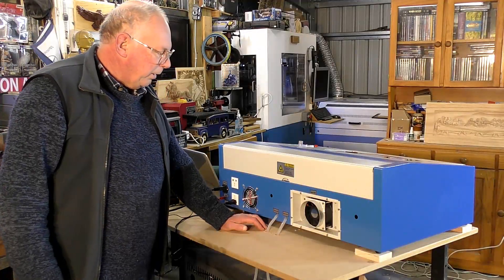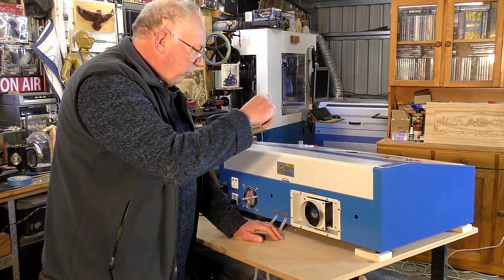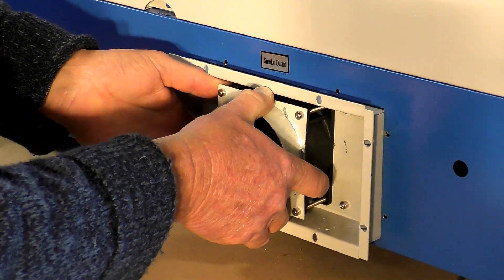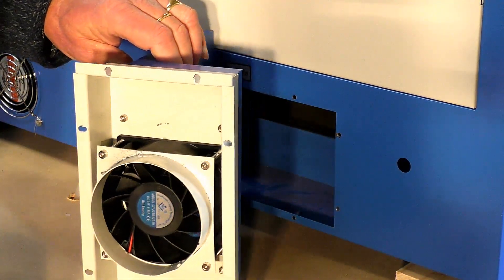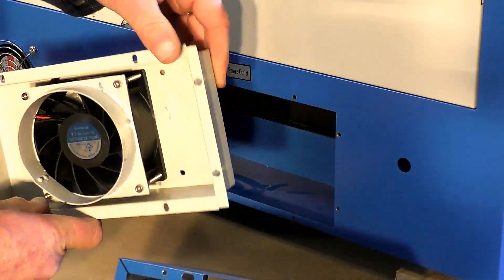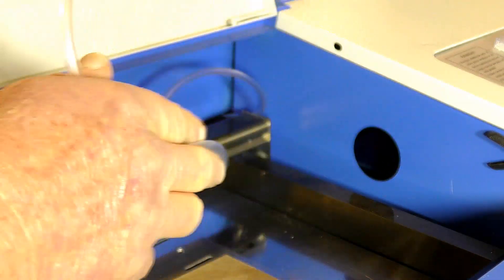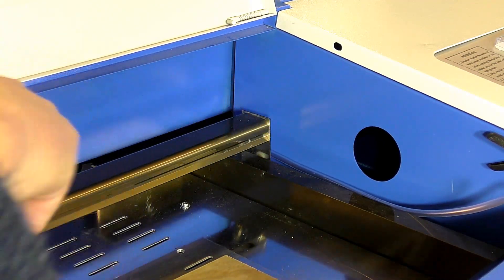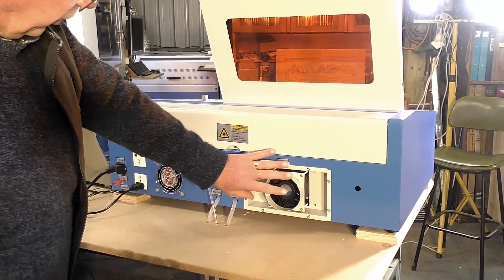K40 LASER UPGRADES & IMPROVEMENT’S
A Roger Webb easy learning K40 Laser tutorial Video 588 K40 LASER UPGRADES & IMPROVEMENT’S The Australian Inventors Workshop™ 2021

Myrtle                        USD$155
Oak                           USD$155
+ shipping
This channel;